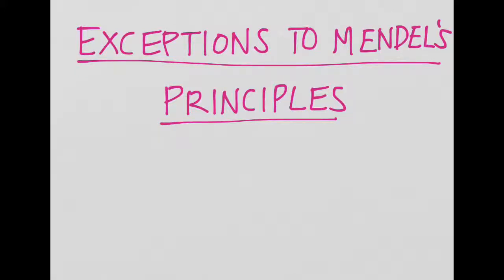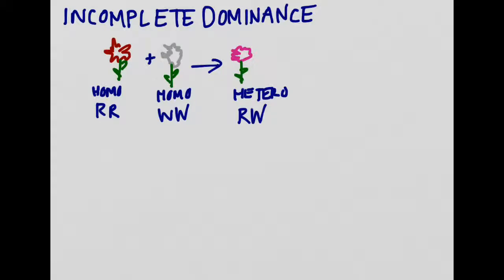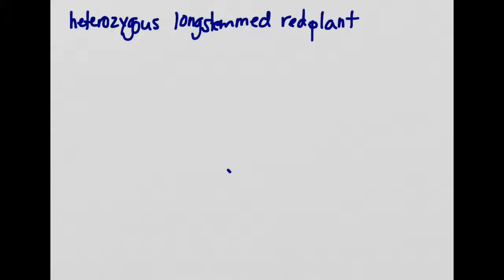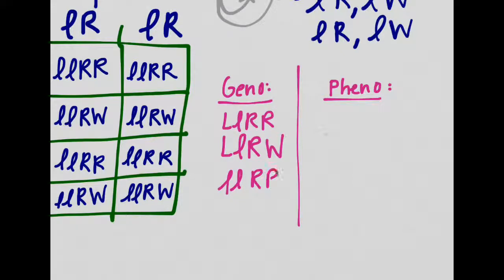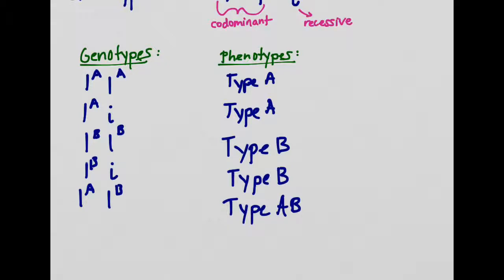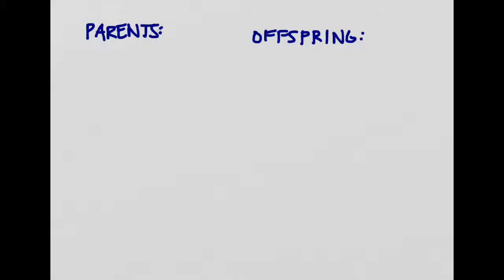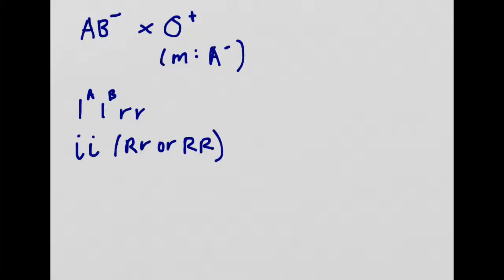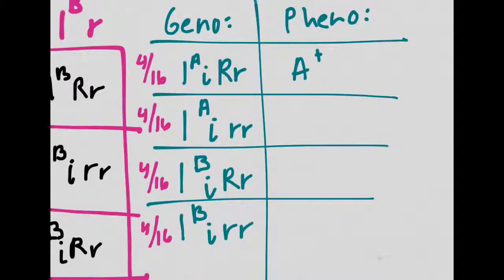Incomplete dominance and codominance